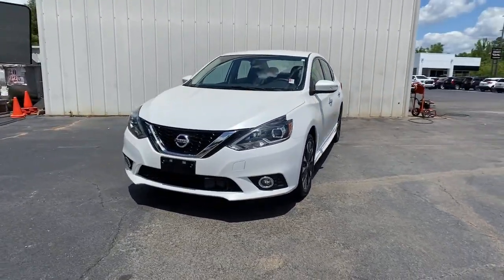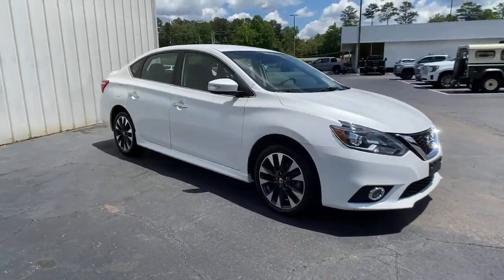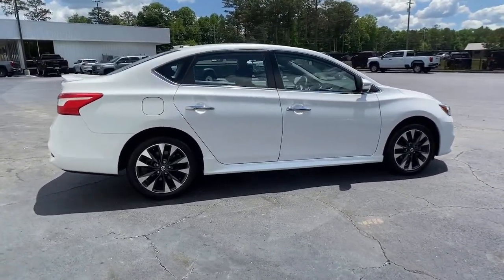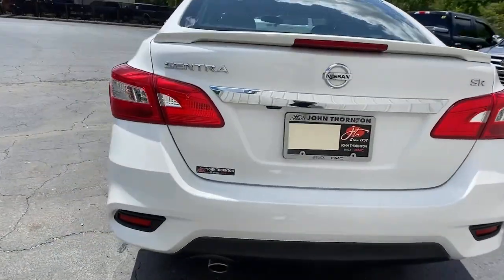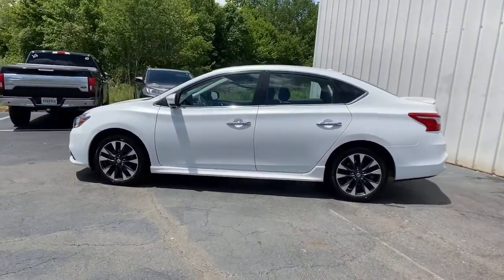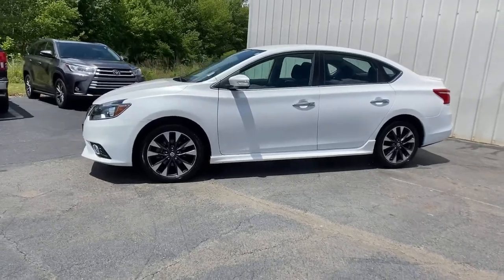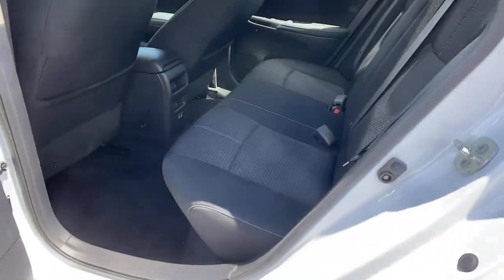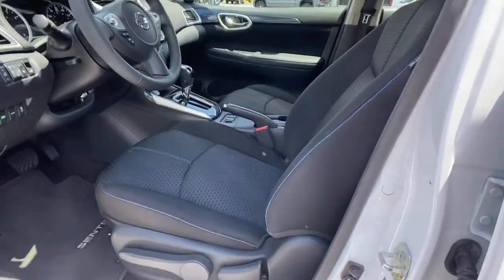2018 Nissan Sentra Carrollton, Franklin, Atlanta, Marietta, Newnan, GA MG693C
Aspen White Used 2018 Nissan Sentra available in Carrollton, Georgia at John Thornton Cadillac Buick GMC. Servicing the Franklin, Atlanta, Marietta, Newnan, GA.

Recent Arrival! CLEAN CARFAX NO ACCIDENTS REPORTED, ONE OWNER, DEALERSHIP INSPECTED, LOCAL TRADE, PLEASE CALL TODAY!!!, CVT with Xtronic, Charcoal w/Cloth Seat Trim. Thank you for considering this beautiful 2018 Nissan Sentra SR finished in stunning Fresh Powder with Charcoal w/Cloth Seat Trim.brbrbr29/37 City/Highway MPGbrbrbrWe are your premier Carrollton, GA Cadillac dealership. John Thornton Cadillac Inc. Is family owned, and it is our goal to provide you with an excellent purchase and ownership experience. We also proudly serve Douglasville Cadillac customers. Whether you're searching for a new or used car near Douglasville or Bremen, researching financing options, or looking for a quick quote on a car, truck, or SUV, the friendly, yet professional staff at our Carrollton Cadillac dealership is ready to provide you with all the help you need. We are proud to serve Bremen Cadillac customers. We have served as your premier Cadillac dealer for the entire West Georgia area for over 45 years.